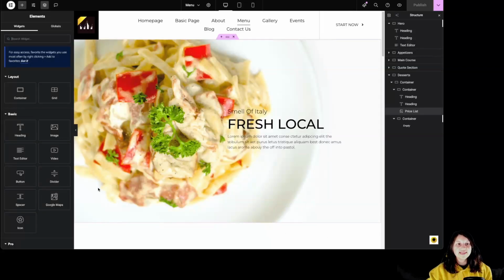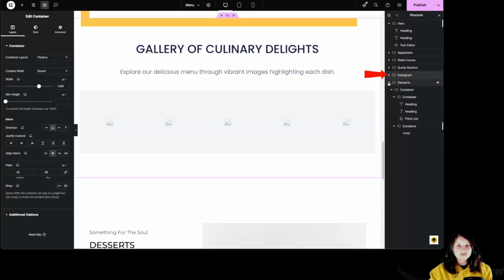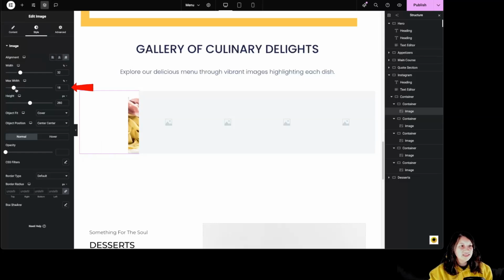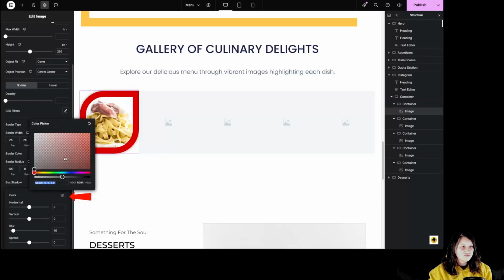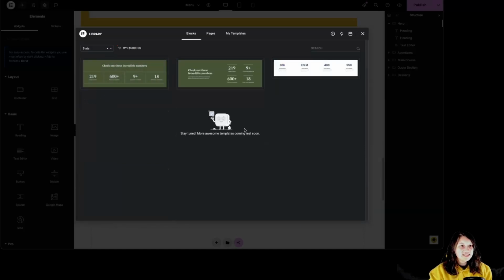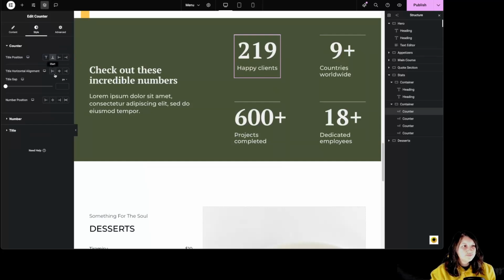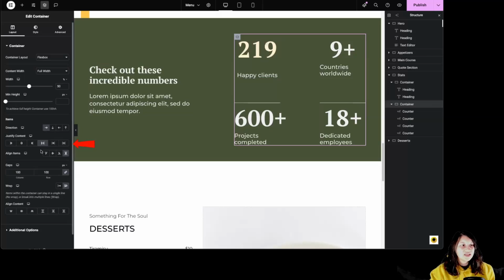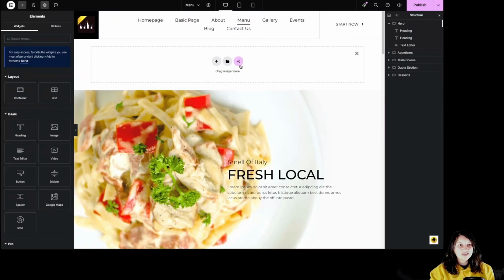[Elementor Pro Tutorial] Menu Page: How to Add a New Section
Most websites fail before they even get started. Why?

Because people don’t realize that setting up a website isn’t just about design.

To get results, you also need:

⚡ A secure setup with SSL & hack protection—done for you.
⚡ SEO settings pre-configured—so you don’t have to guess.
⚡ AI-powered marketing—so your site gets visitors without you having to do anything other than make approvals.

With AISQbusiness, you don’t just get a website. You get a system that brings in clients.

✔️ Live in just 2 days
✔️ Elementor Pro installed + training included
✔️ Content creation & social media automation handled by AI

For $7.99/month (paid annually), your business is ready to go.

🔗 Skip the struggle.